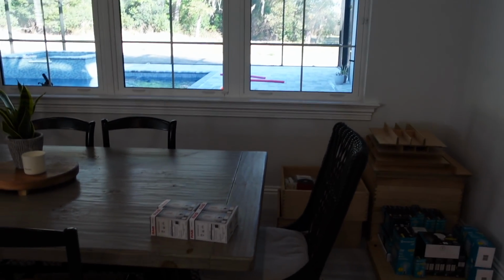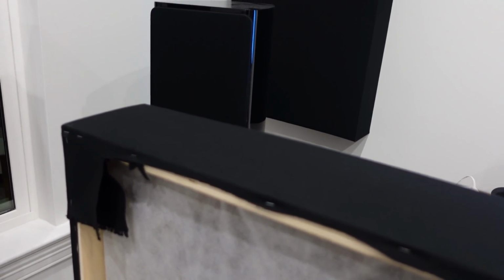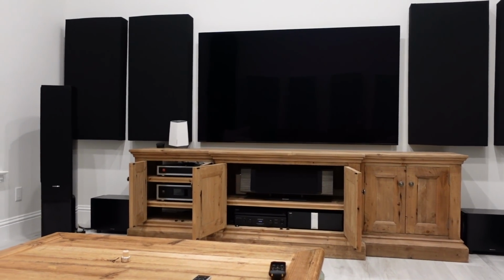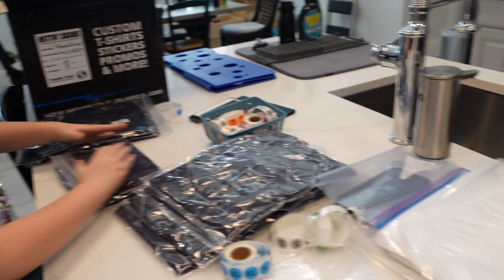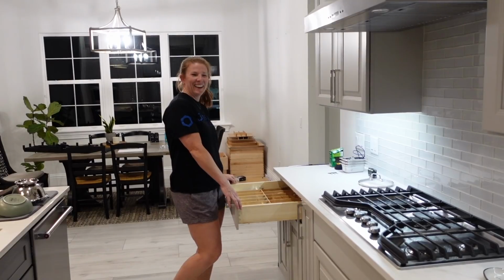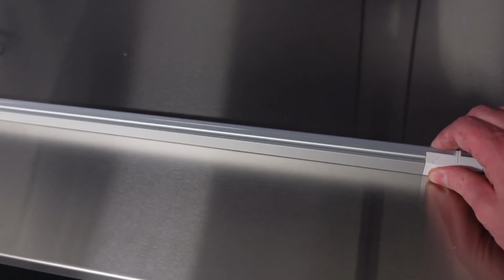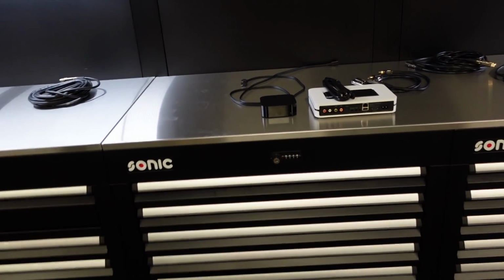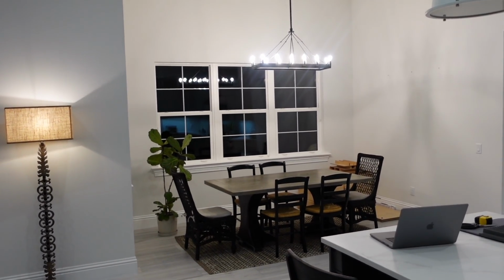Moving...Again: More Stuff Getting Done - Boatloads Of Audio & Home Theater